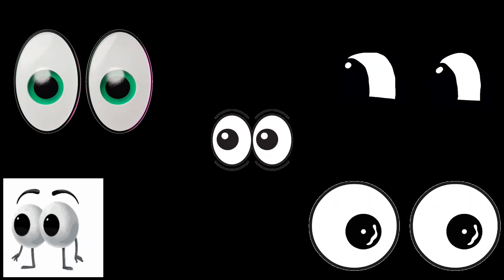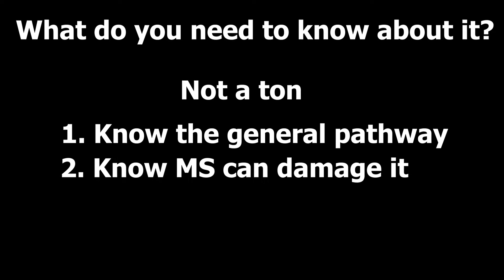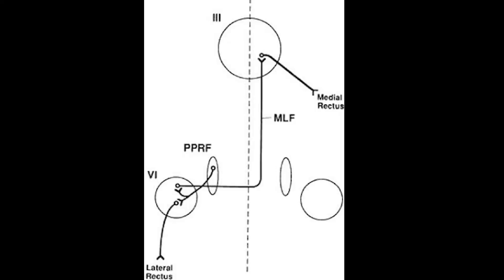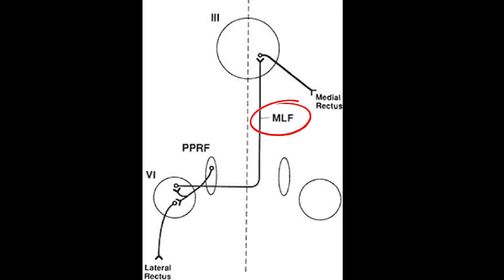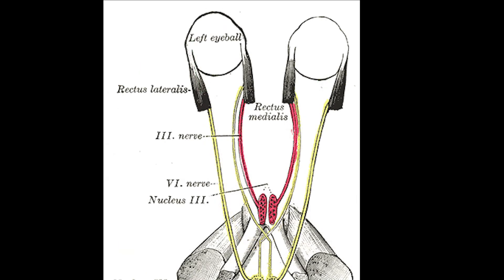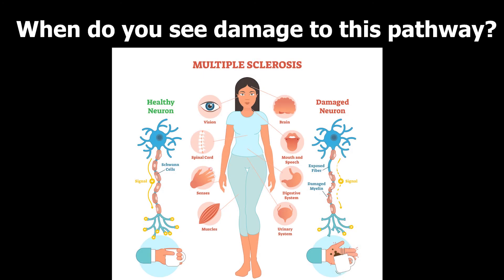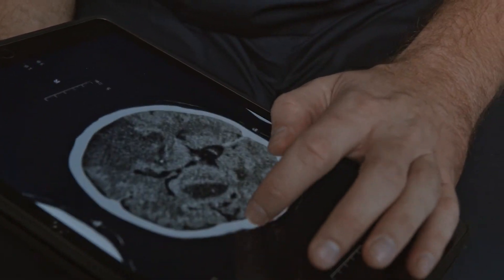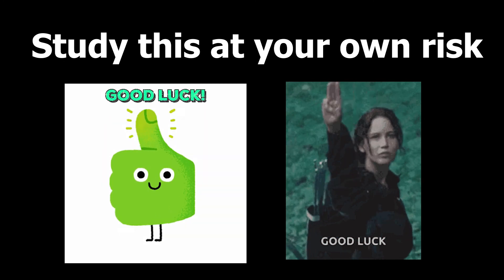What is the MLF?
Ever wonder how the MLF works? Well in this video cover what exactly the MLF is, how the MLF works and how it interacts with the PPRF, FEF, and Cranial Nerves 3 and 6.